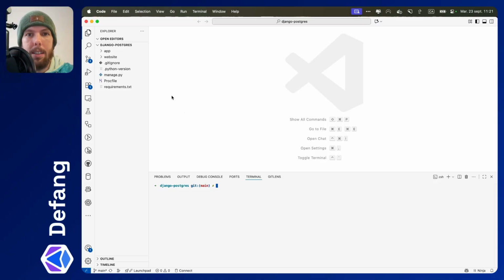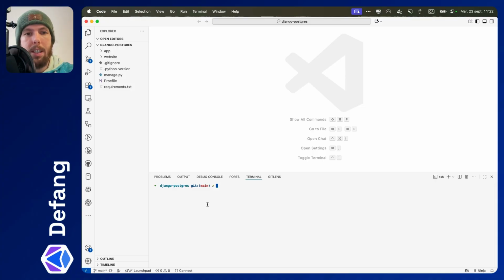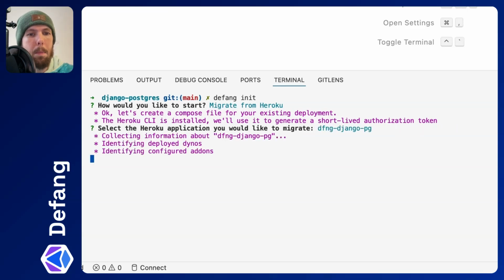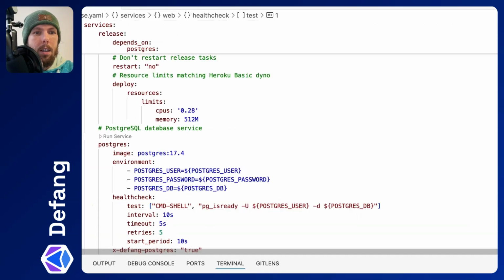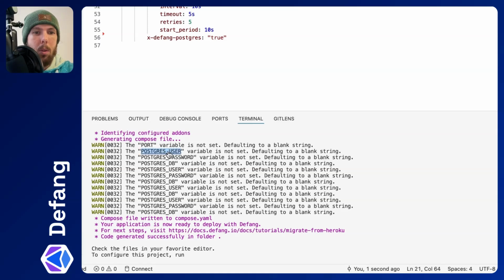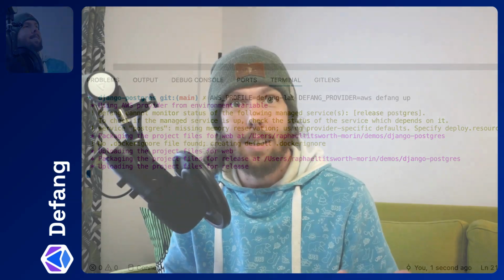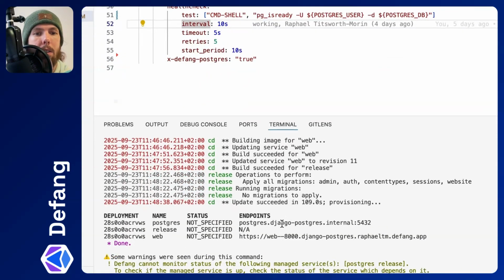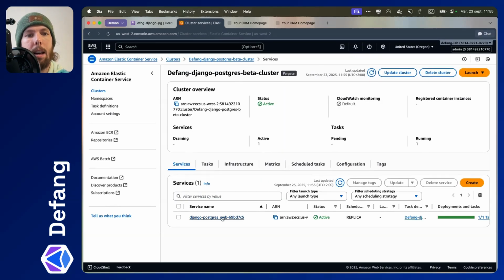How to migrate from Heroku to AWS in 5 minutes!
Migrate a live *Heroku* app (Django + Postgres) to *your own AWS account* in ~5 minutes using the *Defang CLI* . We auto-convert dynos/add-ons to a *Docker Compose* stack and provision *ECS + RDS* , networking, DNS, and secrets—so you keep Heroku-like simplicity with hyperscaler power.

- Importing a Heroku app with `defang init` (Migrate from Heroku)
- Reviewing the generated *docker compose* file
- Setting AWS profile + provider, secure DB credentials
- `defang up` provisioning *ECS*, *RDS*, security groups, DNS
- Verifying web + release/migrations services and endpoints

⏱️ Chapters
00:00 Why migrate off Heroku? (costs, flexibility)
00:34 Heroku app overview (Django + Postgres)
01:22 `defang init`: import from Heroku
02:08 Review the generated Docker Compose
02:25 Configure AWS profile, provider & DB secrets
03:13 Deploy to AWS (`defang up`) — ECS/RDS/DNS explained
04:03 Verify: endpoints, RDS, ECS cluster
05:05 Wrap-up & next steps

🧰 Requirements
- Heroku app + Heroku CLI (logged in)
- AWS credentials/profile with deploy perms
- Defang CLI installed & logged in

💬 Tell us what you deployed or what you want us to support next!